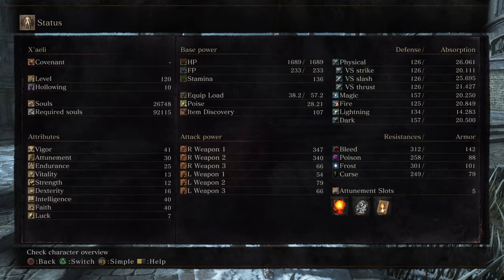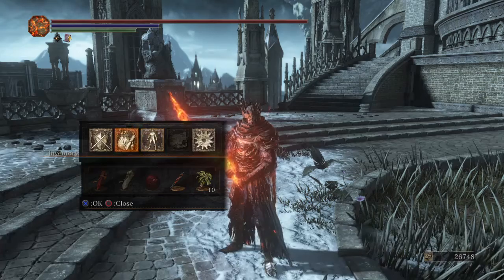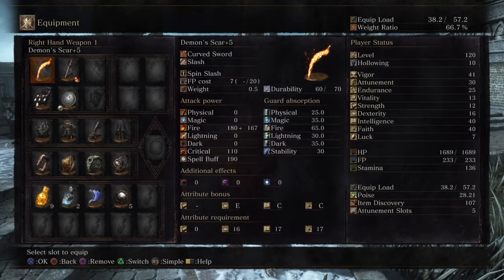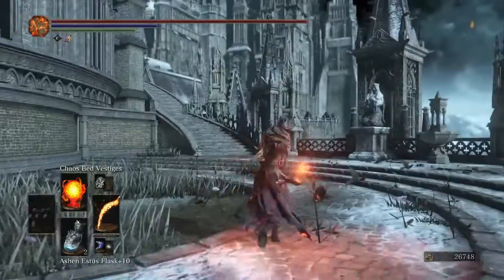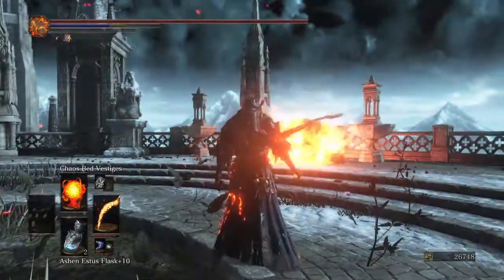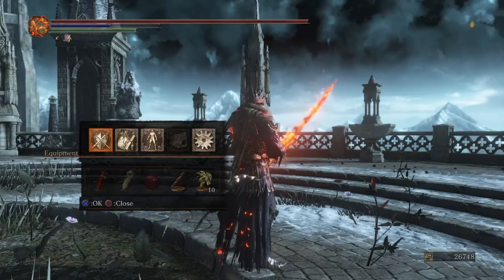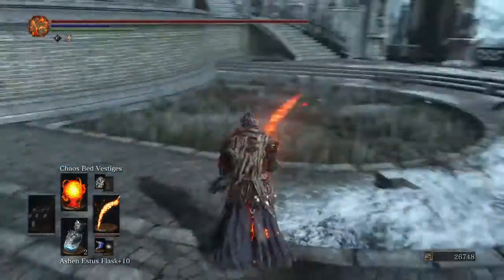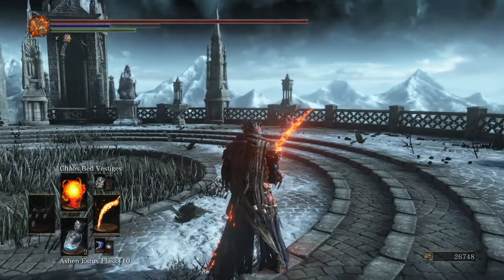Pyrocancer Build.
BOIII